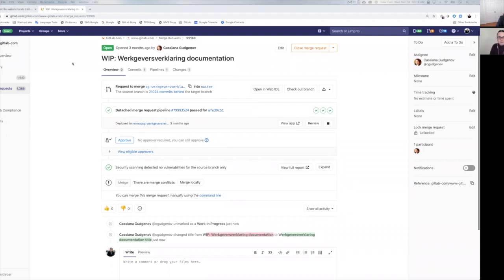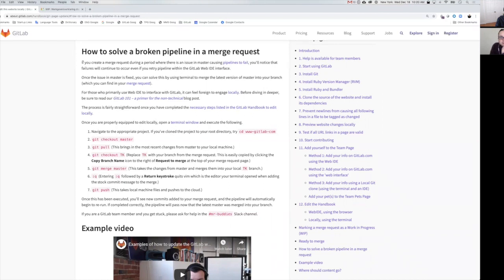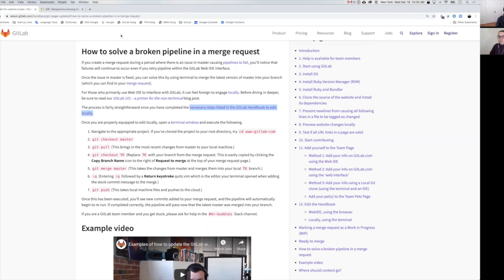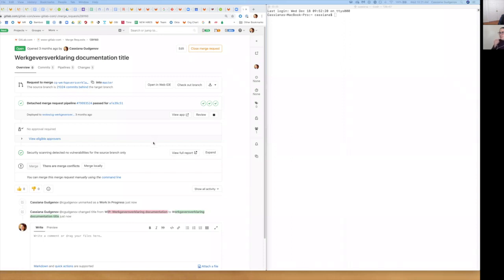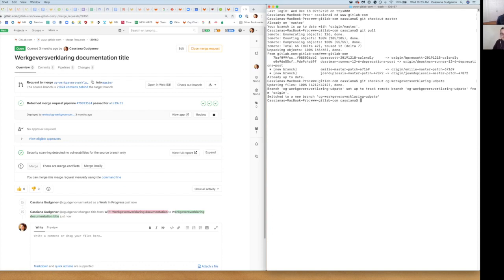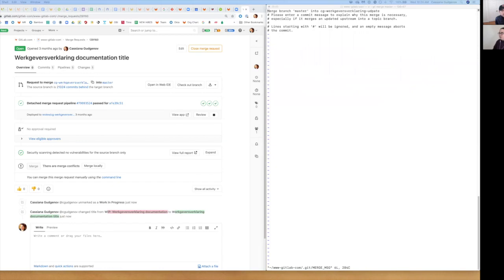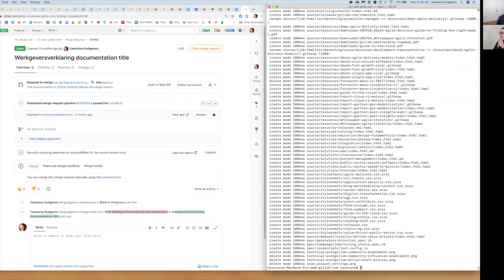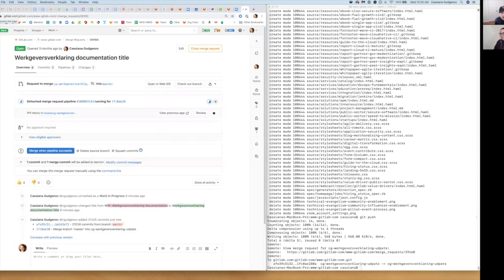How to fix and solve a broken pipeline in a GitLab merge request (rebase using Terminal)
➠ GitLab handbook on fixing a broken pipeline in a merge request

If you create a merge request during a period where there is an issue in master causing pipelines to fail, you'll notice that failures will continue to occur even if you retry pipeline within the GitLab Web IDE interface.

Once the issue in master is fixed, you can solve this by using terminal to merge the latest version of master into your branch (which you can find in your merge request).

For those who primarily use Web IDE to interface with GitLab, it can feel foreign to engage locally.

➠ Before diving in deeper, be sure to read our GitLab 101 – a primer for the non-technical blog post

The process is fairly straightforward once you have completed the necessary steps listed in the GitLab Handbook to edit locally

➠ Once you are properly equipped to edit locally, open a terminal window and execute the following.

1. Navigate to the appropriate project. If you've cloned the project to your root directory, try cd www-gitlab-com
2. git checkout master
3. git pull (This brings in the most recent changes from master to your local machine.)
4. git checkout TK (Replace TK with your branch from the merge request. This is easily copied by clicking the Copy Branch Name icon to the right of  Request to merge at the top of your merge request page.)
5. git merge master (This takes the changes from master and merges them into your local TK branch.)
6. :q (Entering :q followed by a Return keystroke quits vim which is the editor your terminal opened when adding the stock commit message to the merge.)
7. git push (This takes local machine files and pushes to the cloud.)

Once this has been executed, you'll see new commits added to your merge request, and the pipeline will automatically begin to re-run. If completed correctly, the pipeline will pass now that the latest master was merged into your branch.